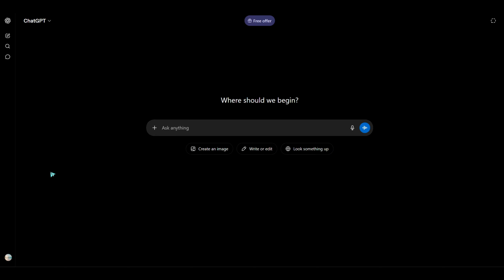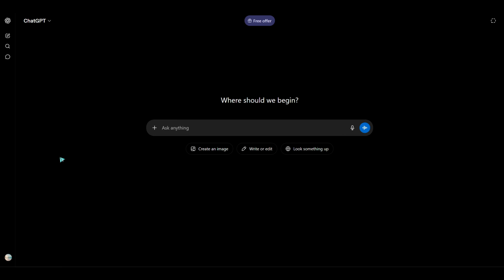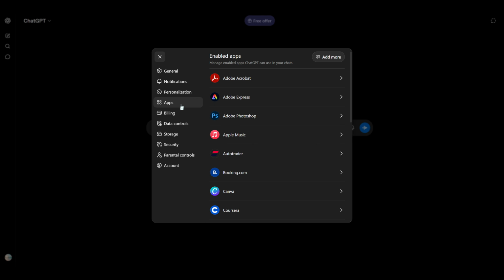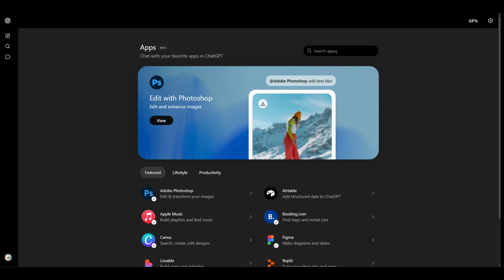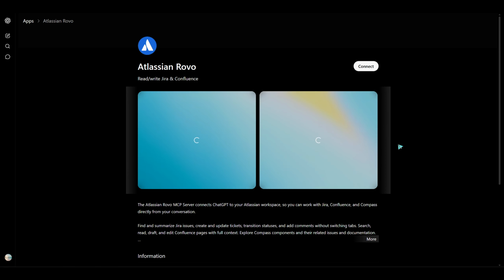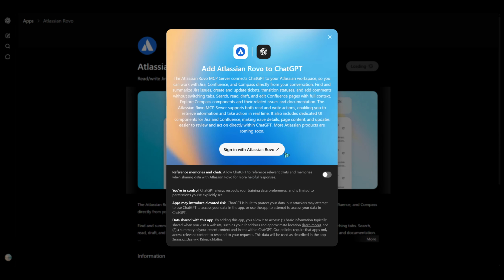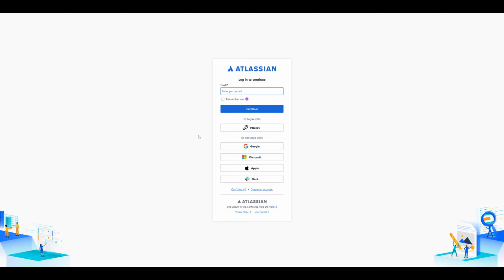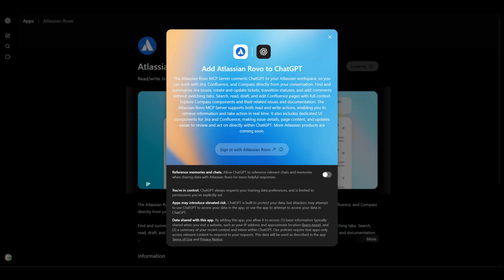How to Connect Atlassian Rovo to ChatGPT (2026 Step-by-Step Integration Guide)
This updated 2026 step-by-step beginner tutorial explains how to connect Atlassian Rovo to ChatGPT for AI-powered knowledge search, project management, and workflow automation. Learn how to use ChatGPT alongside Rovo to find Jira issues, summarize Confluence pages, improve team collaboration, and boost productivity in software and business workflows.